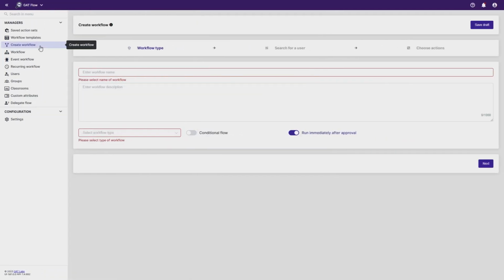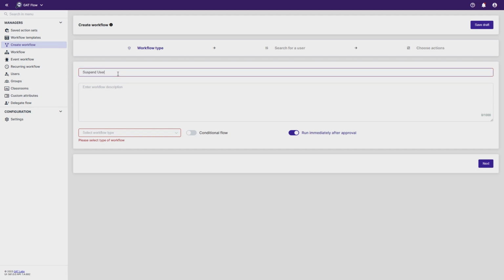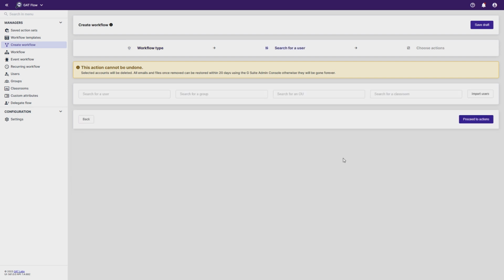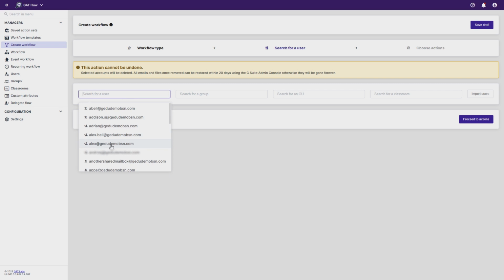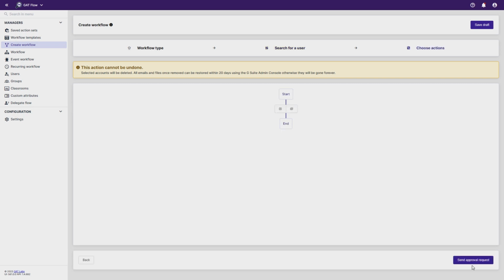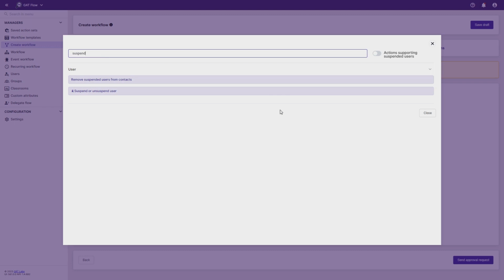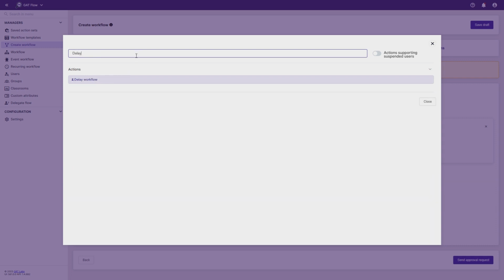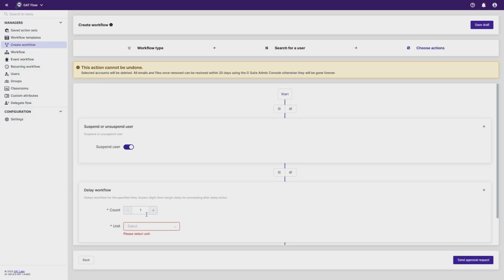GAT Flow | Suspend an Account and Delete it Later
In this GAT Labs video, we'll be going over how an Admin can suspend a user and have the account deleted after a delay using GAT Flow.

GAT Flow is a user management tool which allows the Google Workspace Admins to perform multiple and varied actions on the Domain User accounts. One of the options available for the Admins to perform is Creating Email filters for any user of the domain.